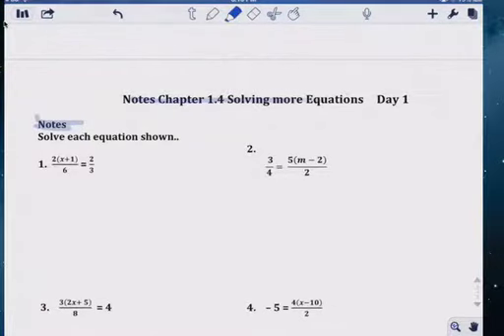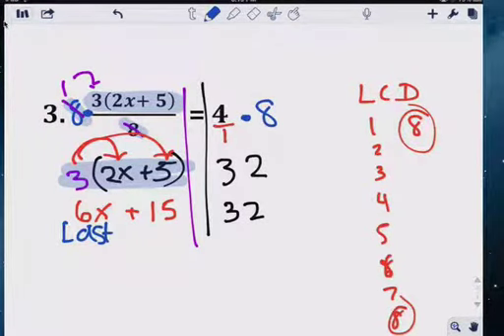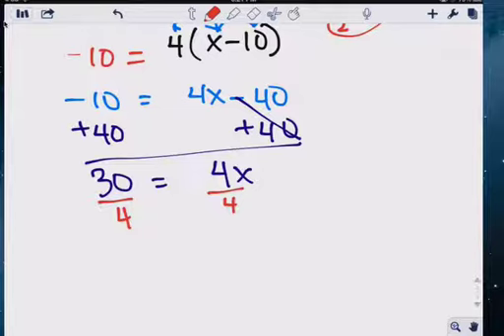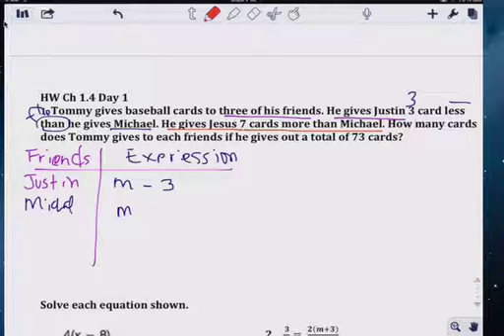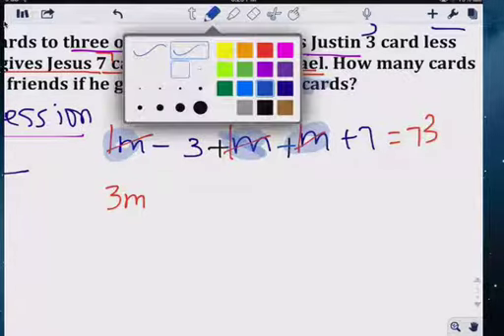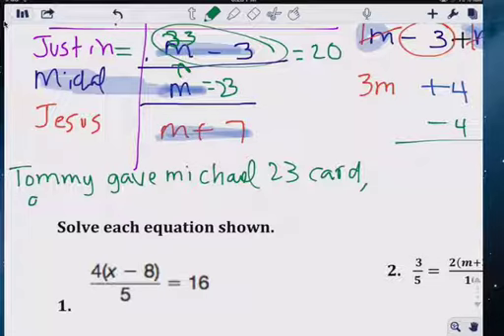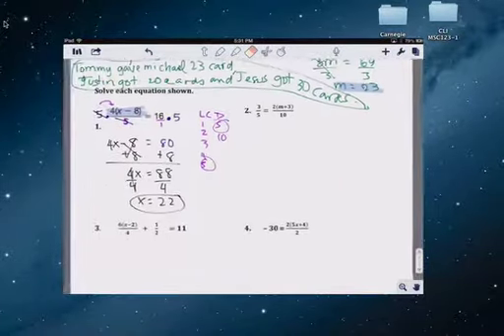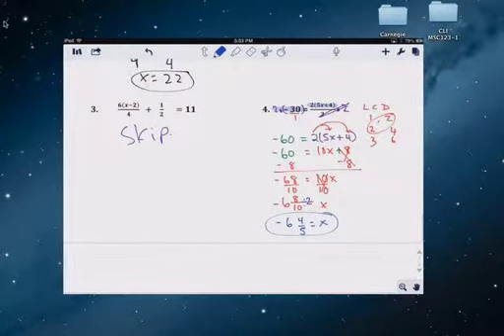HW ch 1 4 Day 1 R